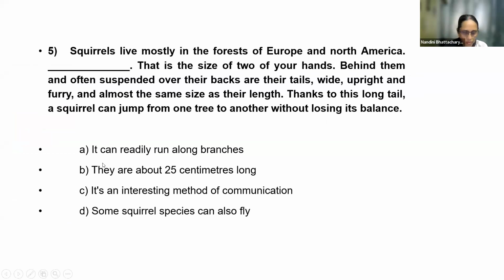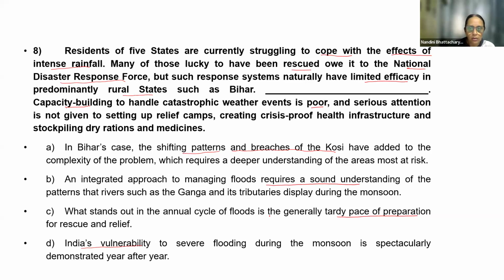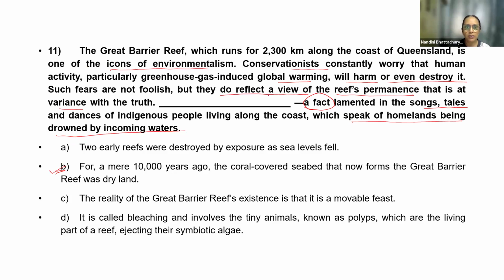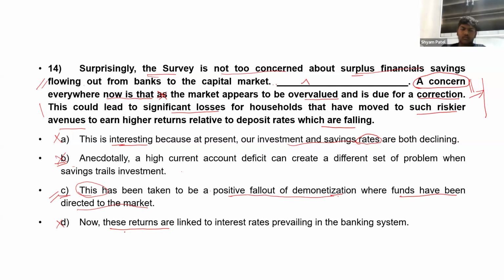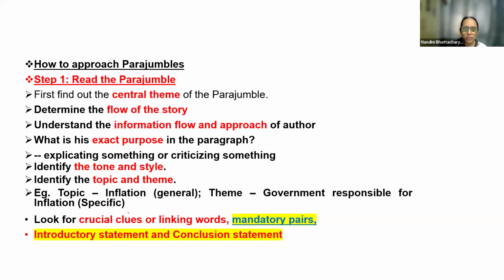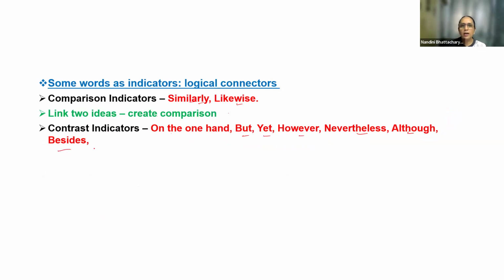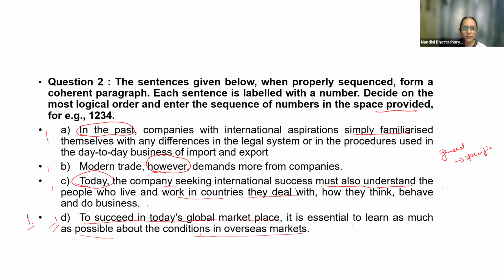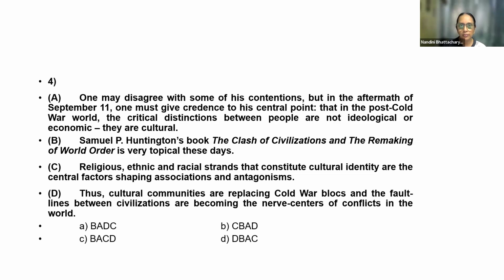KHR24 - JF2 IPM Verbal NB 21/01/2024 - Sentence Completion – ClozePassage